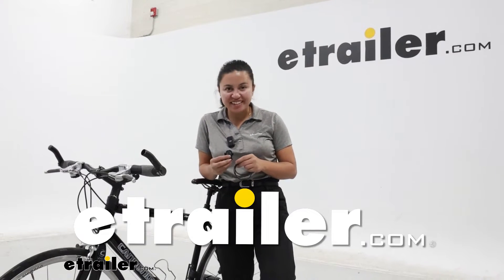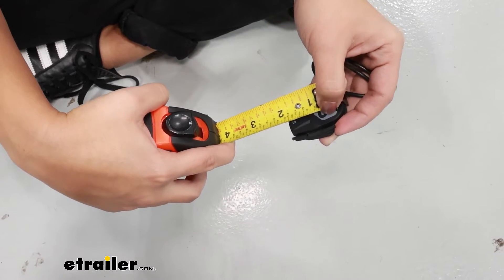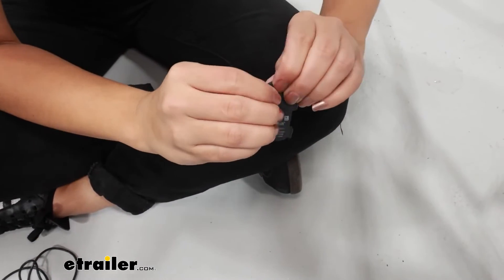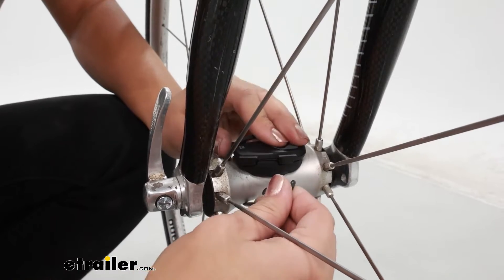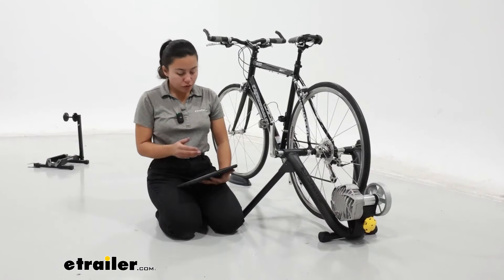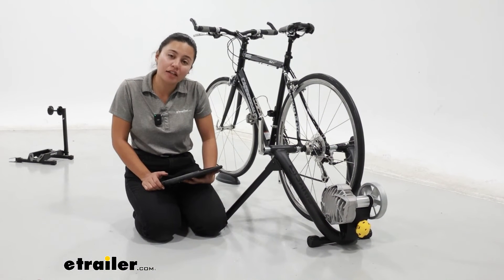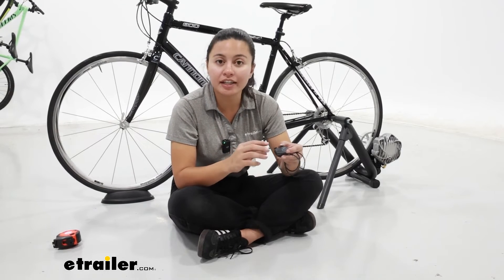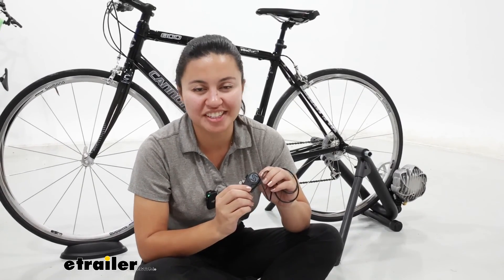etrailer | What to Know About the Saris Bluetooth Speed or Cadence Sensor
Hi, it's Evangeline here at etrailer.  And today, we have the Saris Bluetooth Smart and ANT+ Sensor.  This is gonna be a sensor that can track your cadence or your speed, so that you can use your trainers and get all that information.  In this video, I'm gonna show you what it looks like, how it works, as well as how to set it up, which is a major point for a lot of people.  This does come included with some Saris trainer kits, but you don't have to use it with their specific trainers, you can also use it on your bike for different situations.  So whether you're riding outside and you wanna track your cadence, or maybe you're cycling inside and you wanna make sure you're tracking your speed, this can work with both functions.

This is on the slightly larger end for your sensors that you may find for bikes, so let's take some measurements.  So for the maximum length, it's gonna be an inch and 7/8 of an inch long.  For maximum width, it's gonna be an inch and a half wide.  You do have a rubber spacer that is included, but not required to use this.  Depending on the size or space around your hub, you may or may not be able to use it.

And you also get these three rubber hoops that allow you to fit around the different hubs and different crank arms.  One battery is included, make sure it's the plus side down, and then we have this open side facing out.  So if we we're going to set it to speed, I would have it lay horizontally like this.  If I needed to set it to cadence, I'd have it sit vertically like this.  We're going to do cadence first.

So notice how this fits in, and then make sure it clicks.  Let's see, line that up, and click.  So we're gonna watch the lights change.  So noticed how it's flashing green right now Switching between the colors, but we're holding it vertically.  So we're gonna wait for it to stay on green until we see a solid light like this.

For the speed sensor, it's gonna stay on the white and hold that light there.  In the cadence mode, we're going to secure our sensor around our non-drive crank arm, so that's gonna be the pedal away from your gears.  For the speed sensor, if you are going out for a ride outside and you wanna attach this to your front hub, you can use the rubber spacer included, and then pick whichever of the rubber loops, you do get three options, fits best around your hub.  I've found that there's usually more space up here, so it's a slightly easier process to get this attached.  But pick whichever of the loops gives you the tightest and most secure fit.  For our rear hub, we don't really have space for the rubber spacer.  In fact, we barely have space for the sensors.  And I've found that while it can mount sort of vertically like this, it didn't really register the speed as well as if I secured it flat against the hub.  I'm gonna jam this up against the spokes, and then find the best fit for our rubber hoops.  And that's gonna be where it sits.  Though give your sensor a couple turns, at least two rotations, and then the light that showed which one it was, whether it's cadence or speed, will also turn on to indicate that it is active.  You'll have that indicator light, but the true test of if it is online is your app.  We're gonna add our sensor.  If I had cadence sensor, I'd connect to that.  And if I was using it in the speed sensor setting, since we only have one sensor with us, we're gonna connect to the classic trainer.  So fortunately, on this brand, you can even select which type of trainer you have.  Select your wheel size, 28C, and then it's gonna search for the sensor.  So here we see the Saris speed sensor, so we're gonna go ahead and connect to that.  So we're currently doing this on an iPad.  I found that when I was using it with my own phone, which is a Pixel phone, I could not find the sensor no matter what.  I know a lot of people have had great experience with using their own laptops or computers, and then getting an ANT+ dongle for that, which will work kind of like your Bluetooth, and would connect with your sensor.  If you pedal and your app's avatar starts moving, then you know that everything is sensing properly.  So we're gonna start pedaling here, and you'll see the movement on your app.  There is a slight delay sometimes, but once you start going, you just go.  So there might be different reasons why you're interested in getting a sensor.  Maybe you got one with your